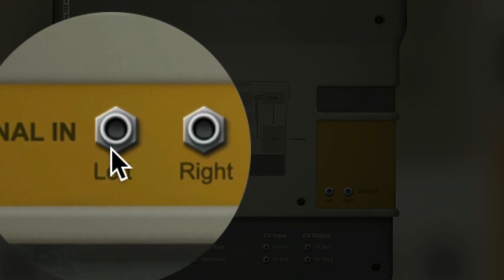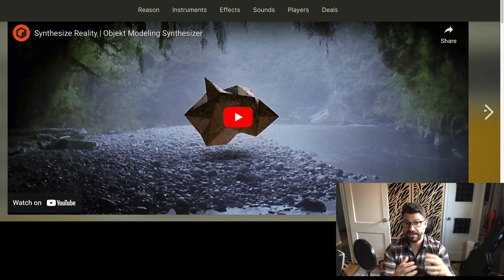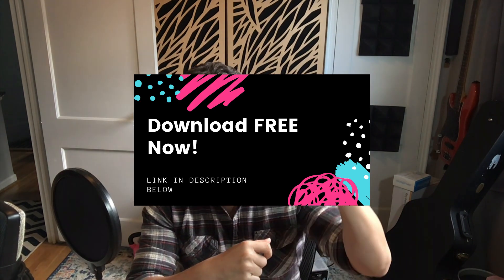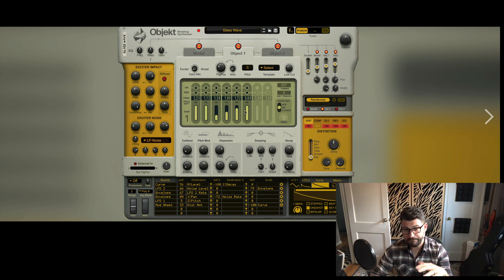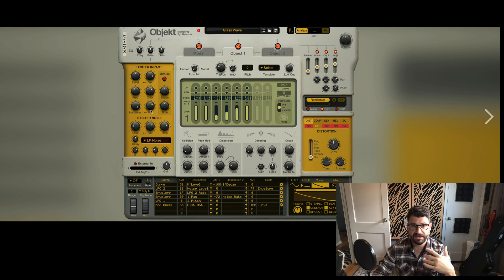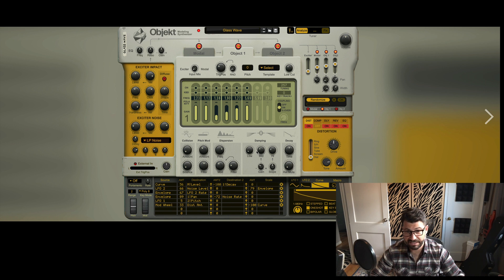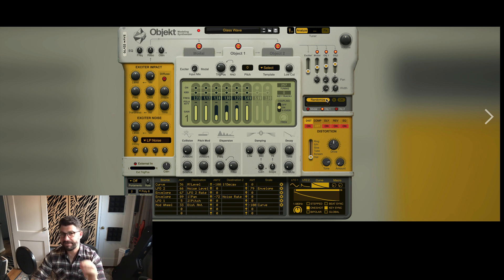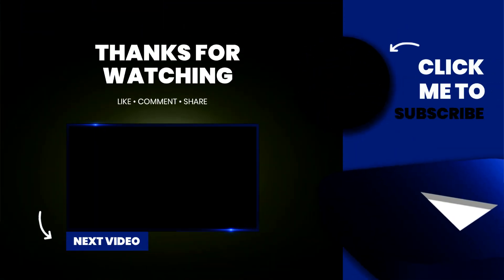New Reason Synth: Objekt (first look)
Reason Studios just announced a brand new synth for Reason! Objekt is going to be a physical modeling synthesizer, capable of creating tons of sounds and textures. Here is my first look at it.

00:00 - Overview
00:58 - Objekt Demo
02:23 - Analyzing the Interface
06:10 - Objekt's Back Panel